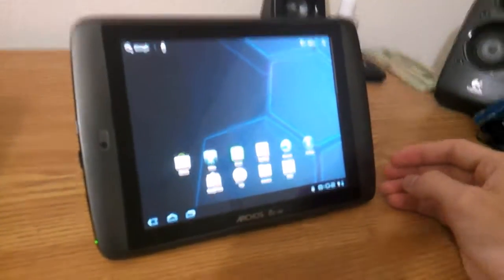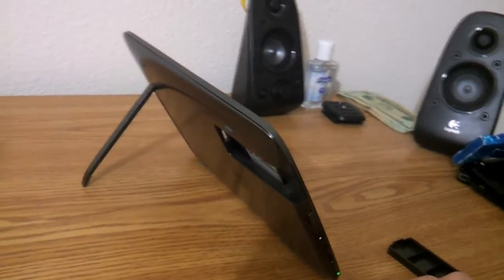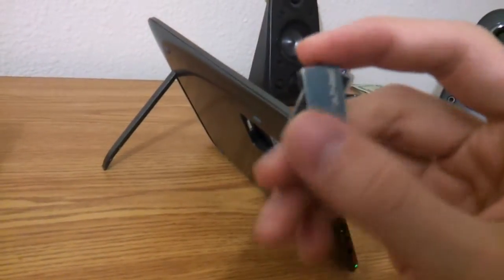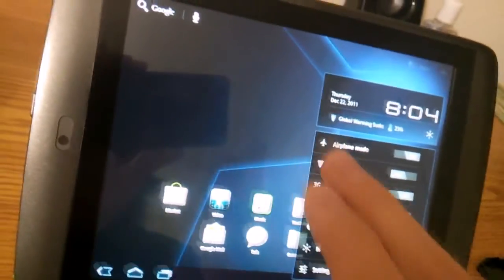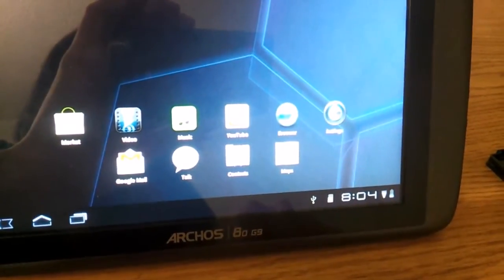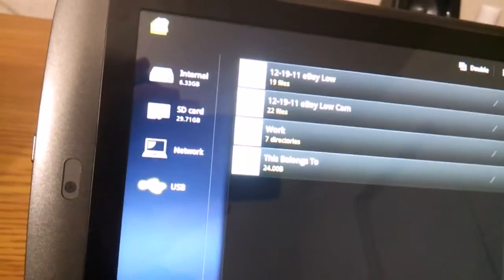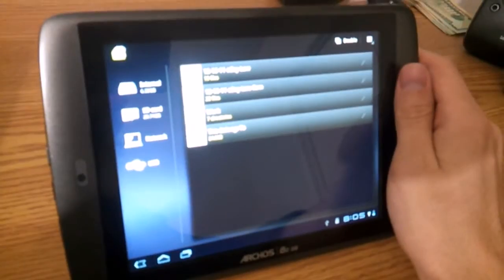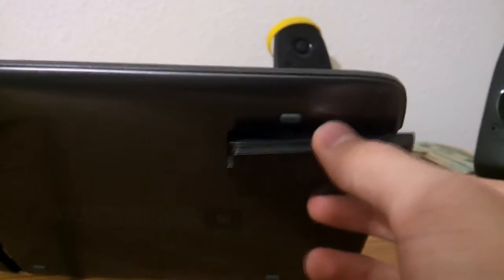Archos 80 G9 8Gb - Using A Flash Drive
How to use a flash drive with the Archos 80 G9 8Gb tablet by plugging it into the 3G port.